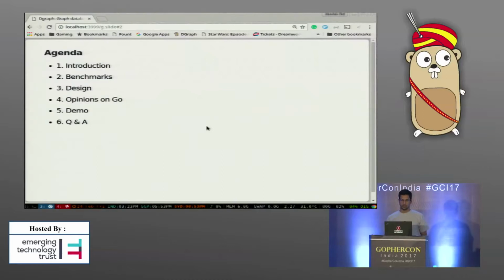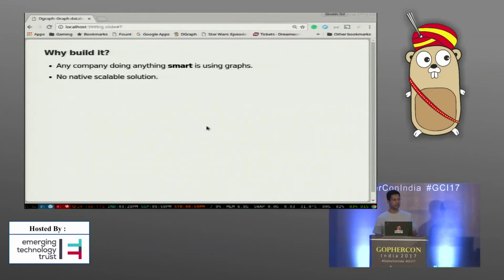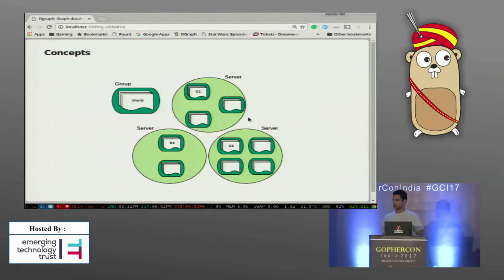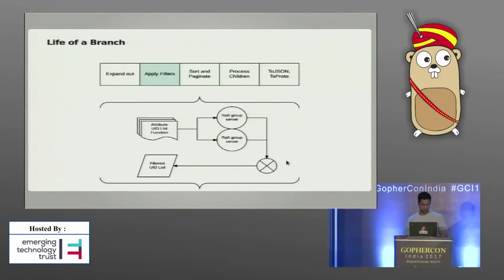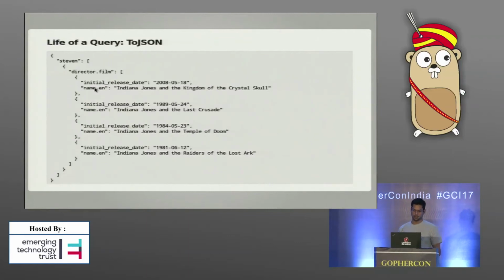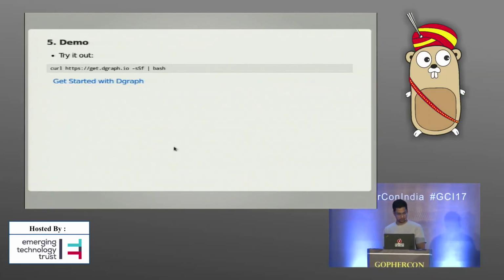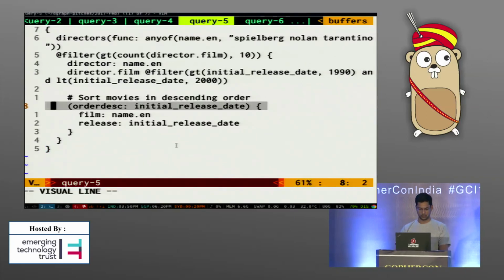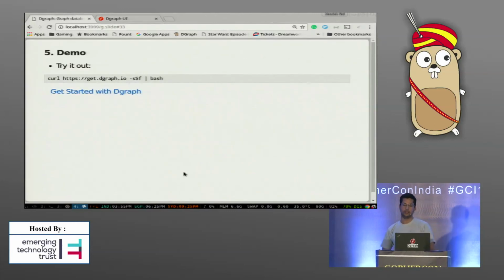10. Manish Rai Jain - Dgraph - A native and distributed graph database written in Go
GCI17 at Pune, India